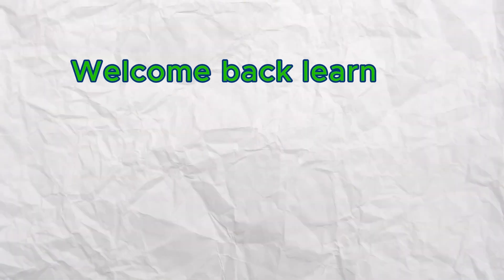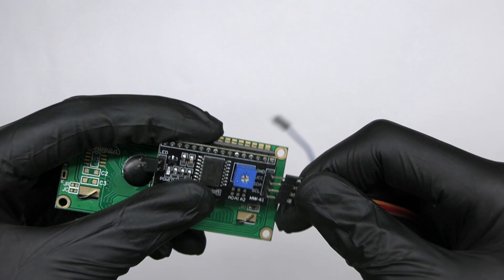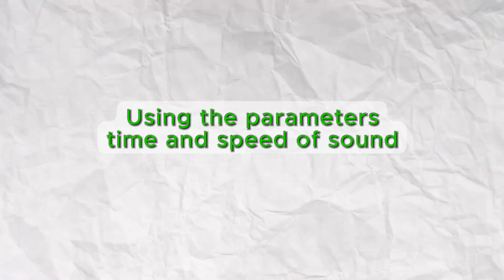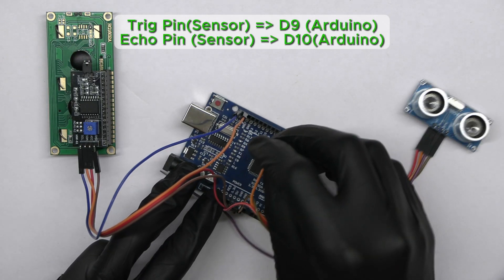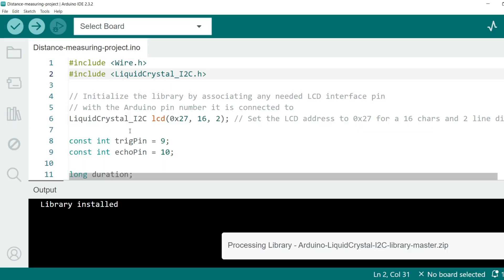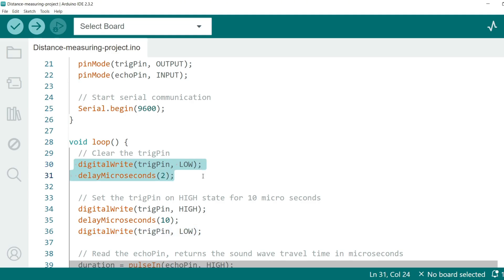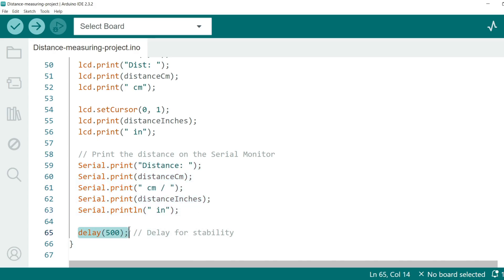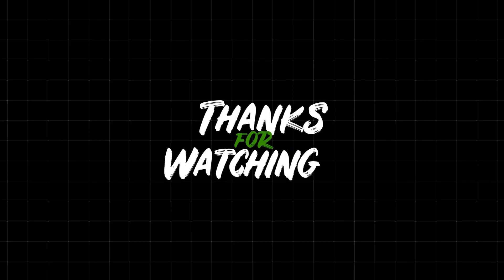DistanceDetect: Ultrasonic Distance Meter using Arduino | Robo Army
DistanceDetect: Ultrasonic Distance Meter using Arduino | Robo Army | Arduino Project

2️⃣ Buy on Amazon
3️⃣ Buy on Flipkart

Ever wondered how ultrasonic sensors measure distance? In this exciting project, we’ll build a distance measuring device using an ultrasonic sensor and Arduino UNO. It’s a fun and practical build that will help you understand how ultrasonic waves work in real-world applications!

🔧 Components Required:
✔️ I2C Module
✔️ Ultrasonic Sensor
✔️ Breadboard
✔️ Jumper Wires
✔️ USB Cable
✔️ Battery Holder with DC Jack and Switch
✔️ 2 x Lithium-Ion Batteries

🎯 Learning Outcome:
✅ How ultrasonic sensors work and how to interface them with Arduino
✅ How to calculate distance using the speed of sound formula
✅ How to display distance readings on an LCD display using an I2C module
✅ How to program an Arduino to measure and display distance in cm & inches